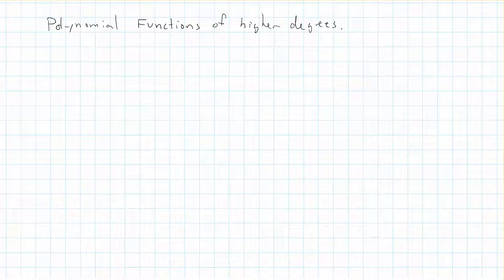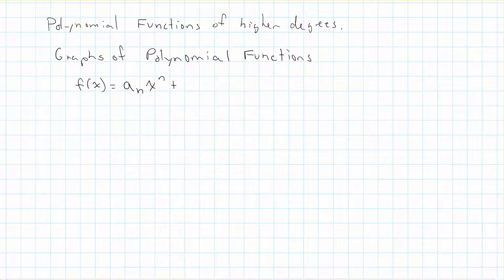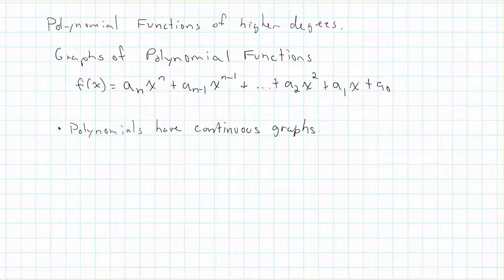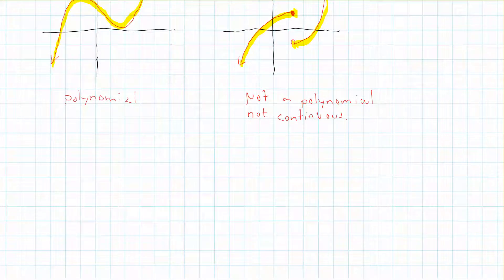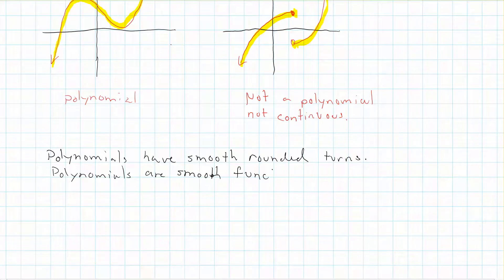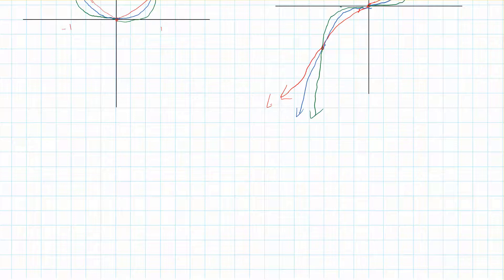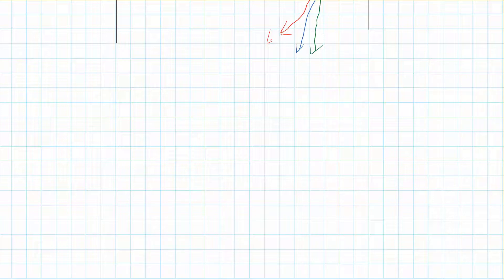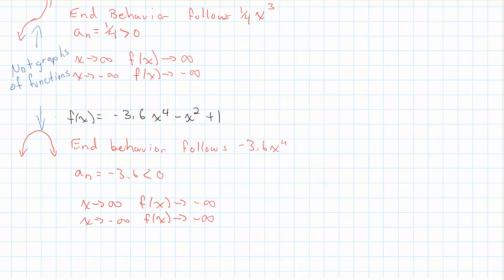03 03 polynomials1